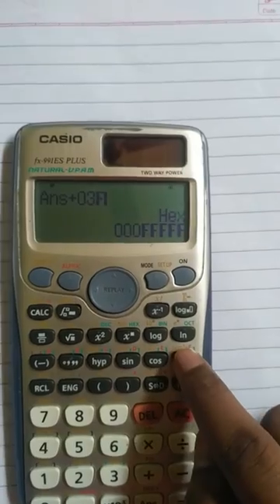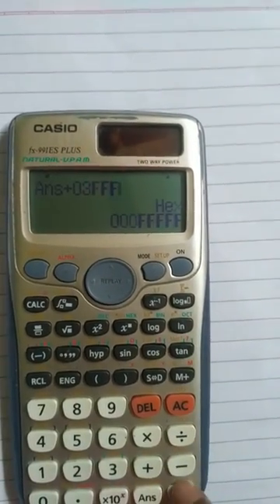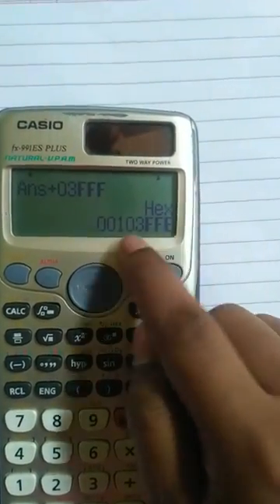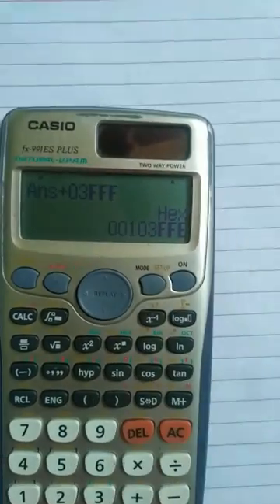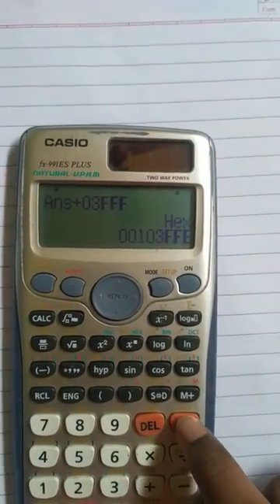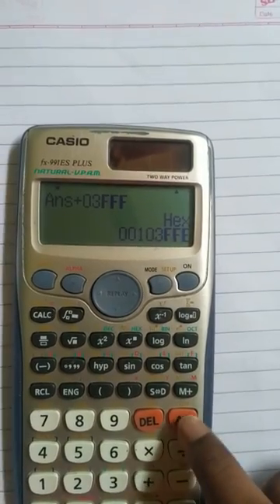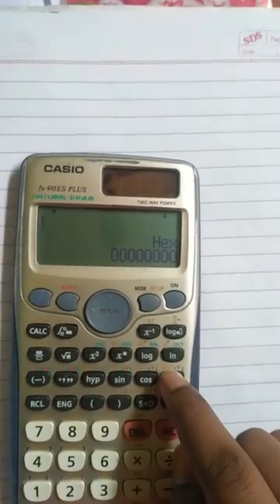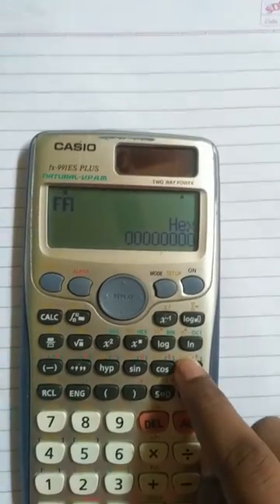Hexadecimal addition and subtraction using scientific calculator fx-991ES PLUS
Learning these simple tricks helps to reduce time taken for manual calculation and avoid errors during exams